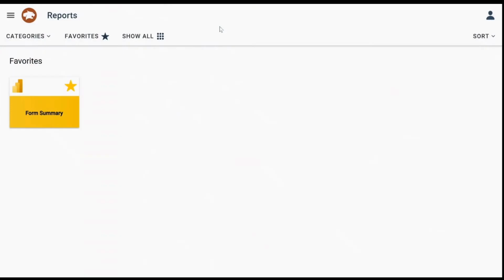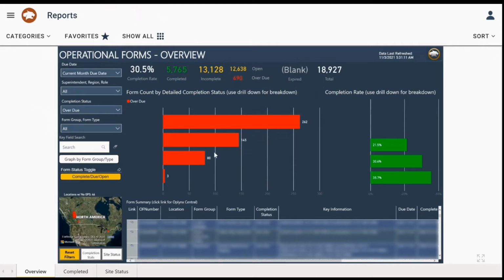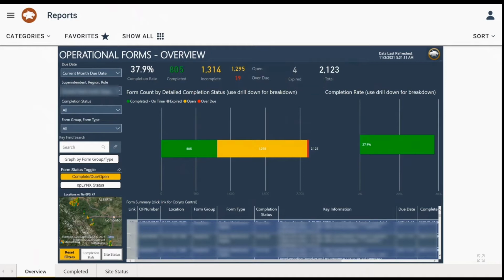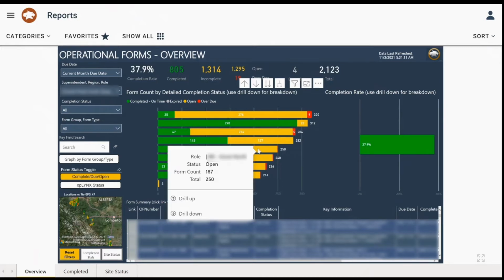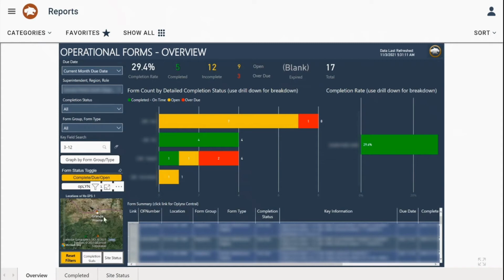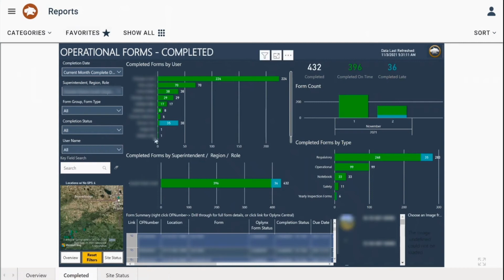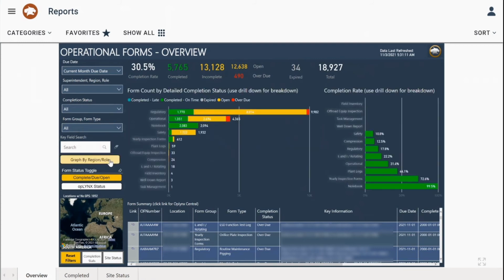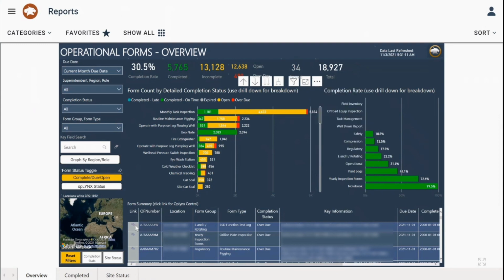Cybertech - opLYNX Central - Form Summary Dashboard How-To